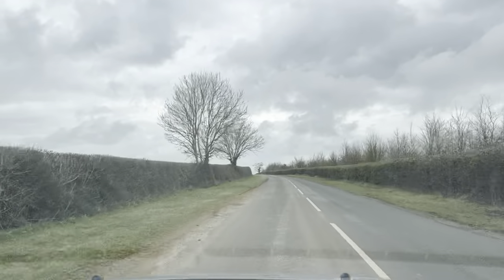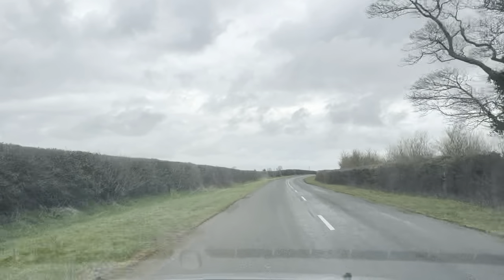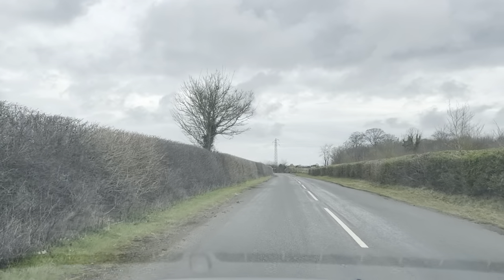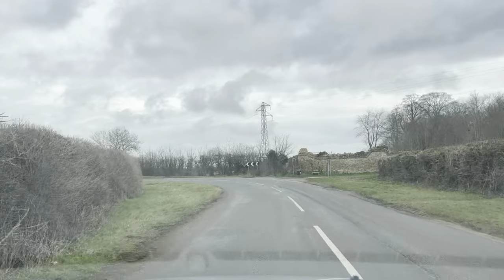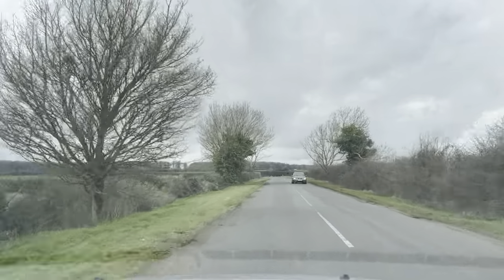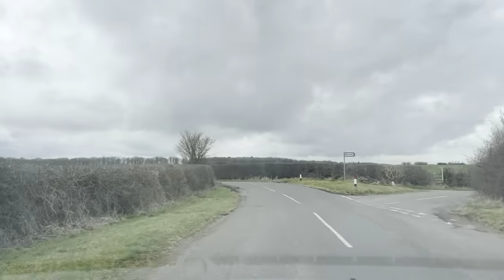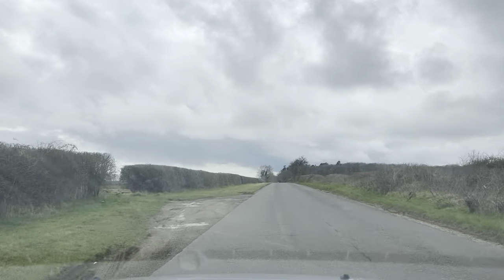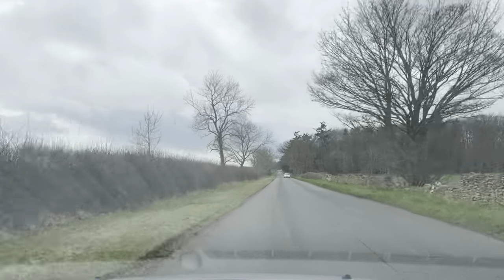Virtual test drive 2011 Ford Focus 1.6L Zetec petrol auto